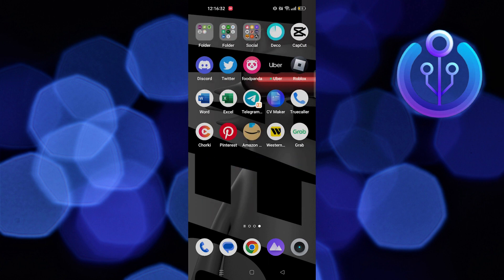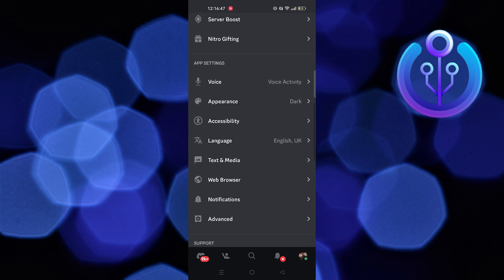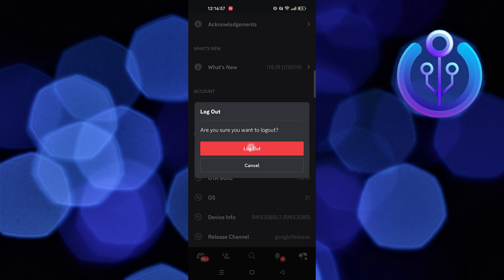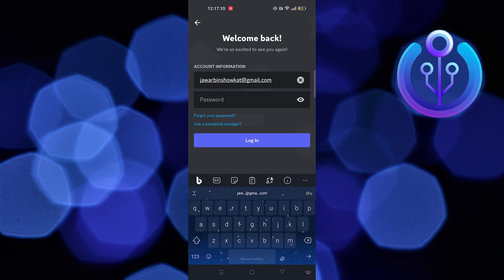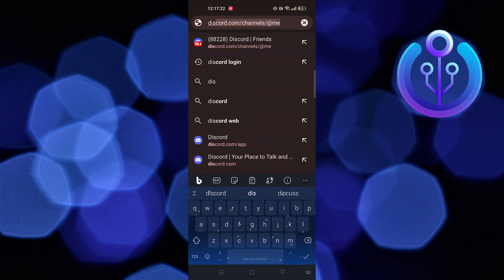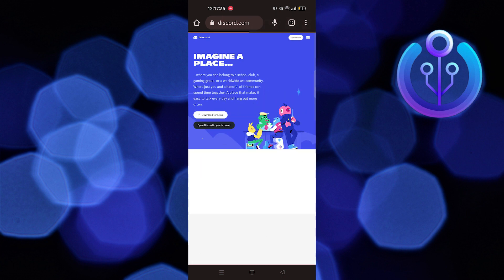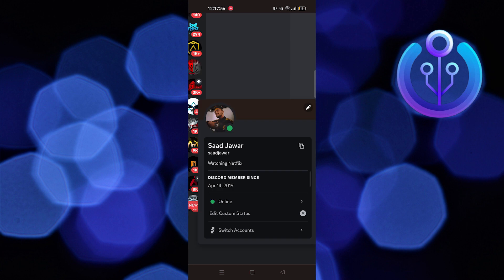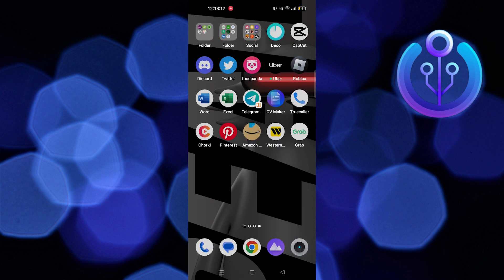How To Add Multiple Accounts On Discord Mobile (2023)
In this tutorial, you will learn How To Add Multiple Accounts On Discord Mobile  in easy steps by following this super helpful tutorial to get a solution to your problem!!